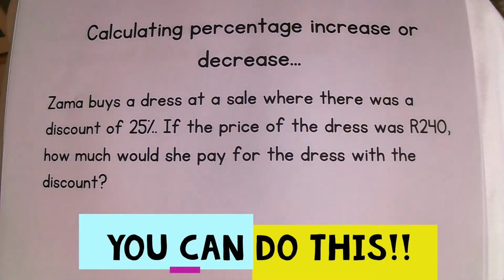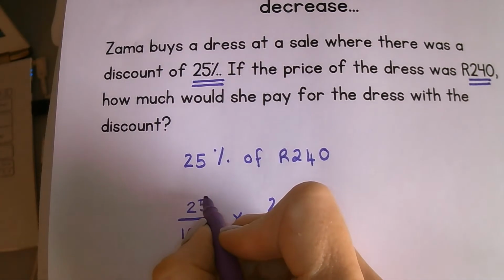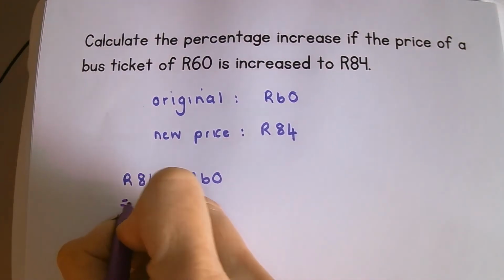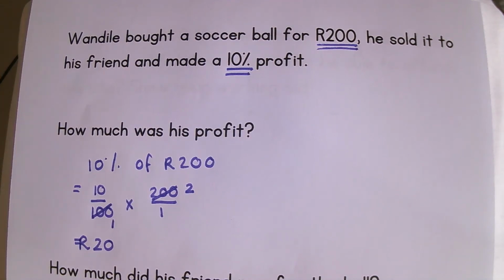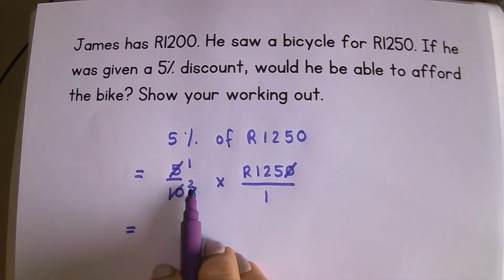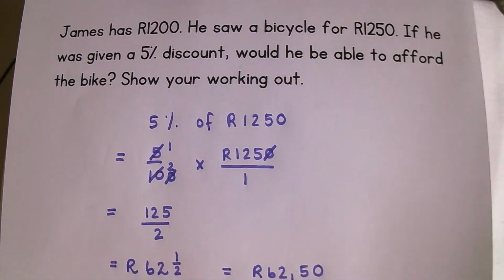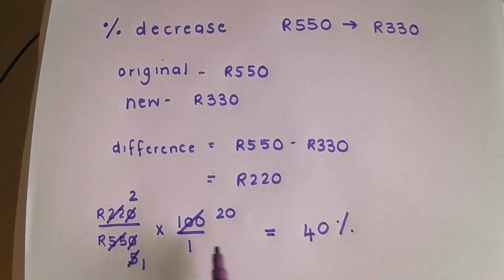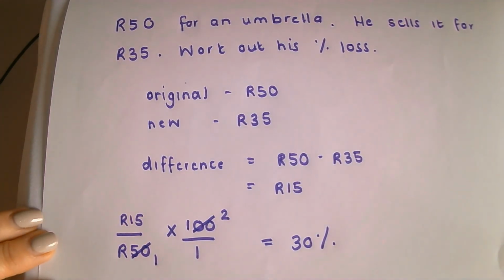Maths Grade 7 Calculating percentage increase and decrease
Lesson on calculating percentage increase and percentage decrease, using real life examples.